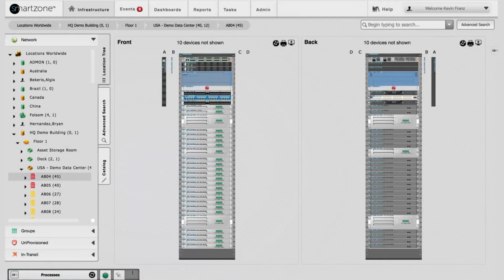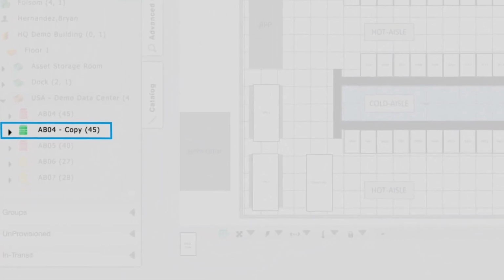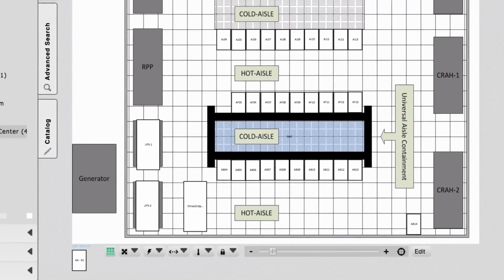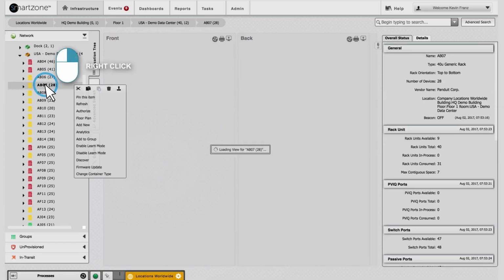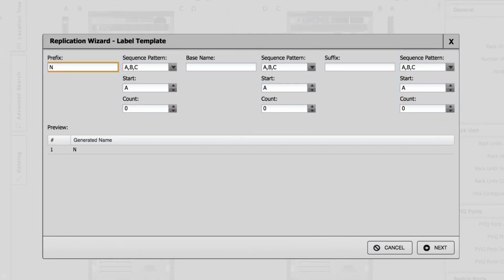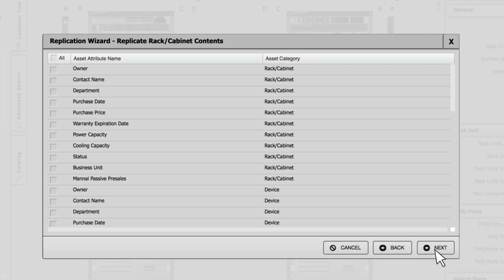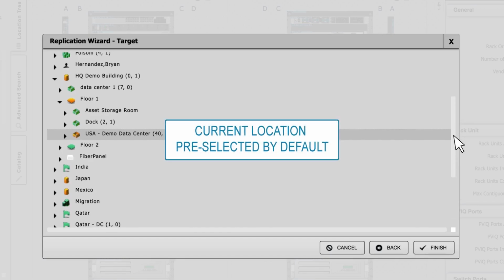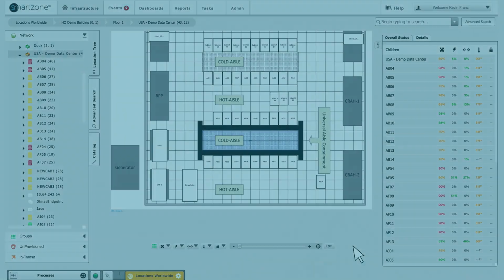SmartZone-Cabinets -Copy or Replicate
SmartZone Cabinets-
Copy or Replicate- Duplicating cabinets into SmartZone from an existing cabinet.